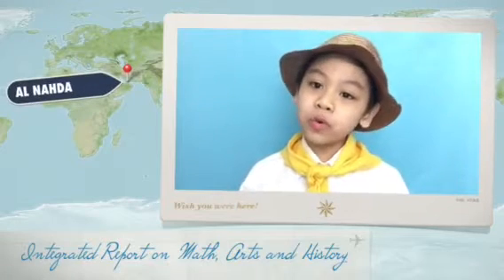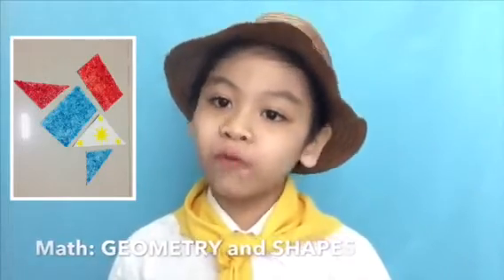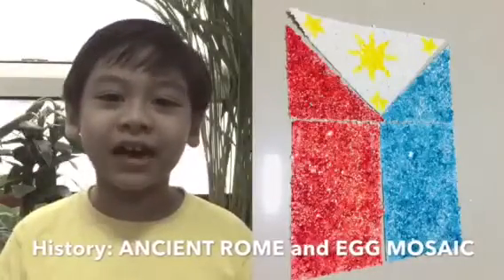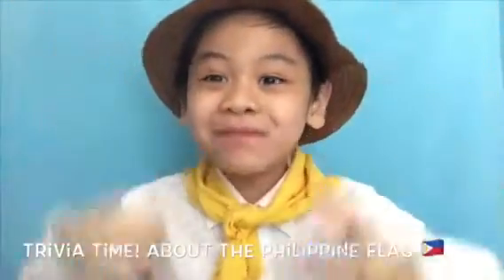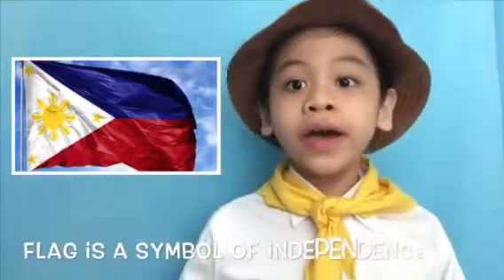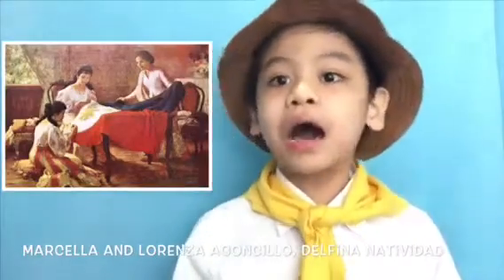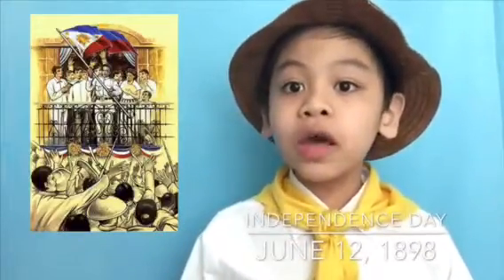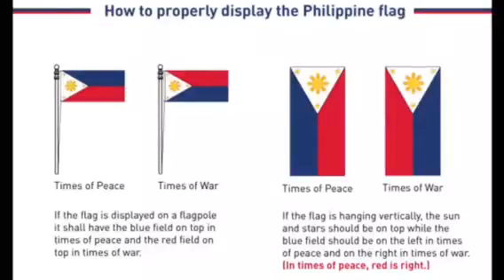Philippine Flag Egg Mosaic, Origin of Mosaics and TRIVIA ABOUT THE PHILIPPINE FLAG | Homeschooling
Wow! Integrating 4 subjects (Math, Arts, Social Studies and History) into a project is a new experience for Unho.

In this video, Unho made a Philippine Flag Egg 🥚 Mosaic with a Mathematical Twist! He made the flag into geometrical pattern shapes and put them all together like a puzzle 🧩.
After that (History), he briefly explained where mosaics originated and their importance in that era of time. Lastly in the TRIVIA TIME SEGMENT, Unho gave 4 facts about the Philippine Flag 🇵🇭.

This is his personal favorite project and it was a fun experience to film as well. We all had fun learning about history together and doing arts as our hobby!

INTEGRATION OF PROJECTS
🧶 Math: Geometrical Shapes (Geometry)
🧶 Arts: Egg Mosaic
🧶 History: Origin of Mosaics and its importance (Ancient Rome)
🧶 Social Studies: The Philippine Flag

Editing Tool: iMovie (in iphone and ipad)